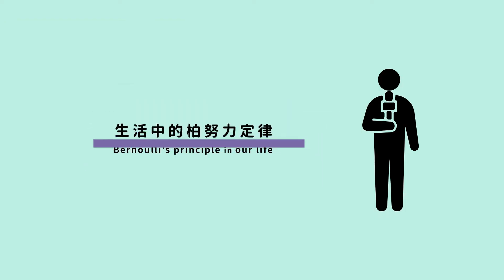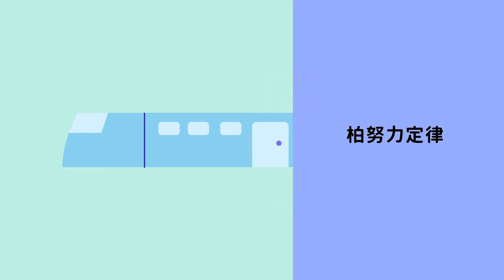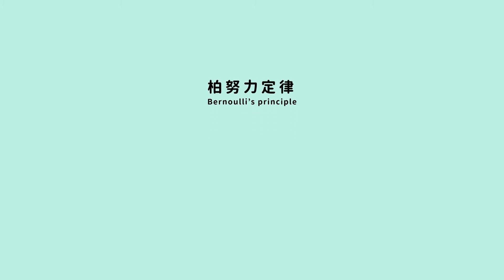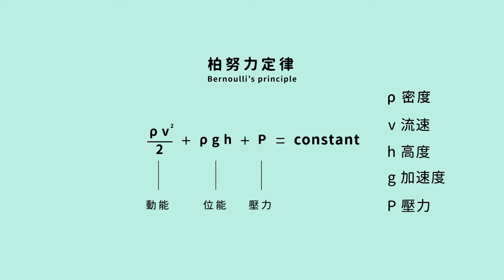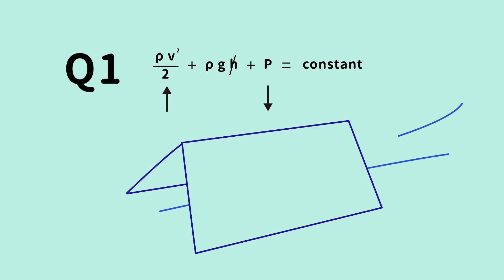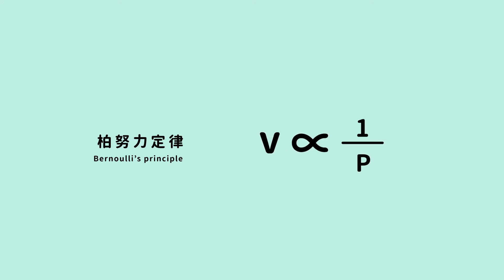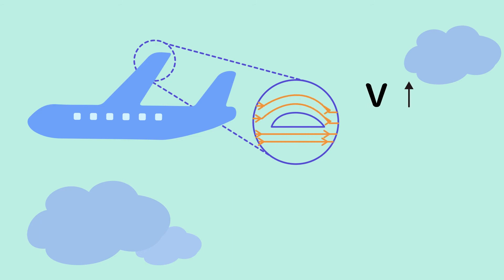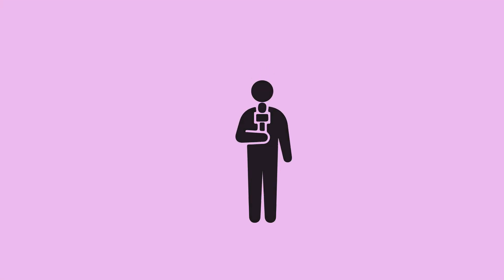Bernoullis Principle 柏努力定律 (Professional knowledge through Taiwanese)